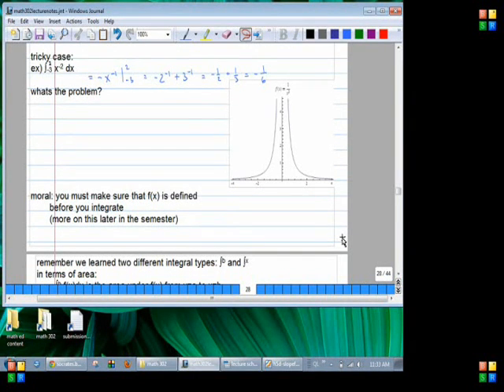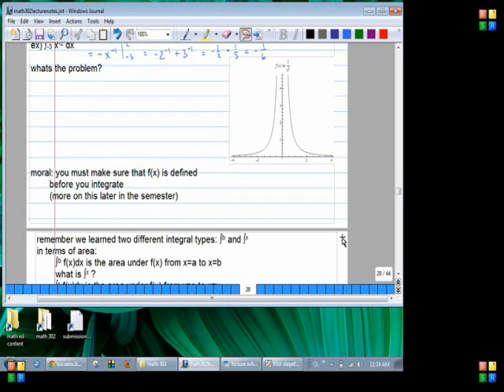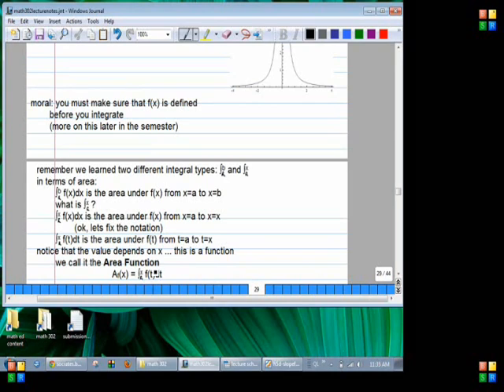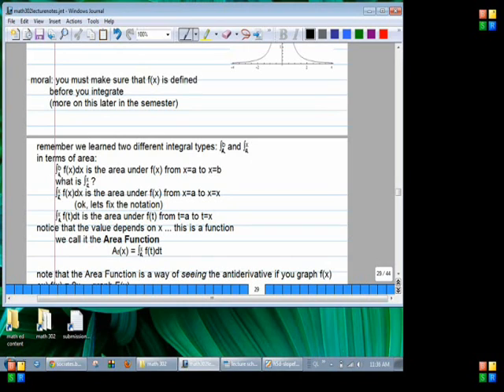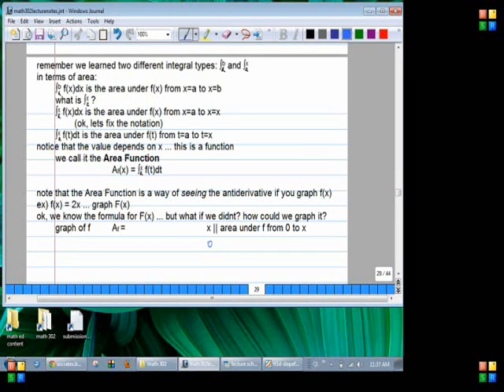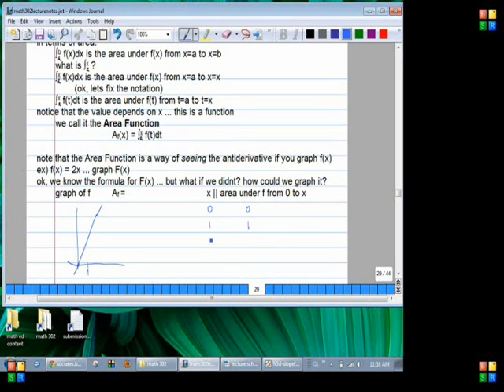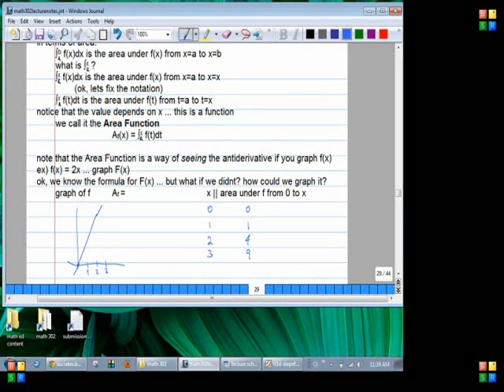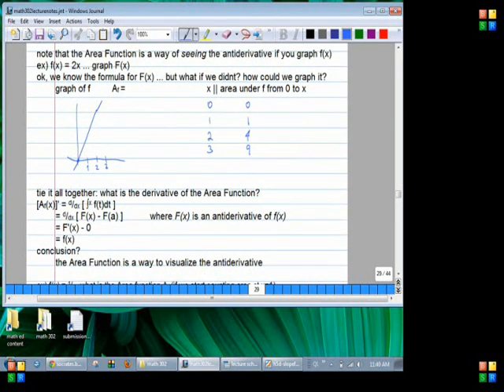calculus: area function